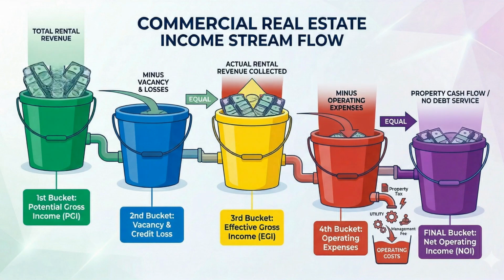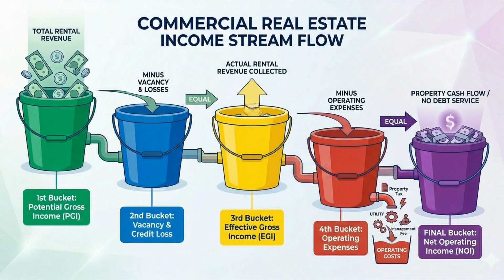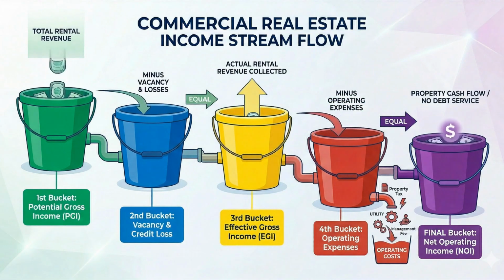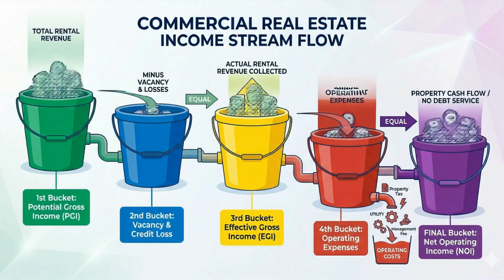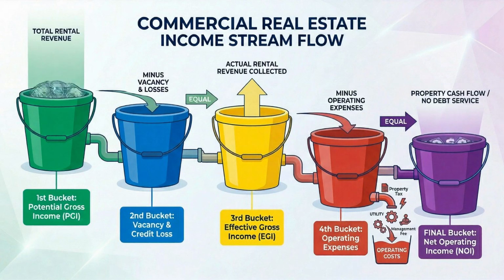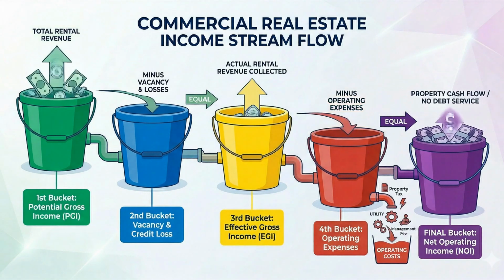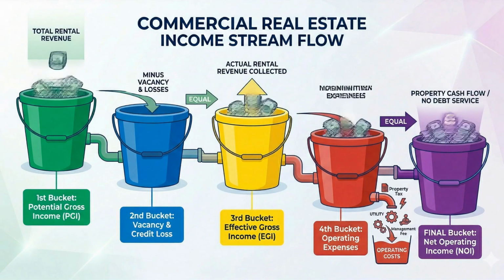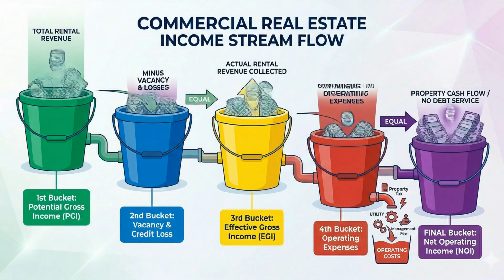Commercial Real Estate Income Stream Flow Explained | PGI, EGI, Operating Expenses & NOI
The main point of this video is to teach Cap Rate through NOI. NOI is more confusing than Cap Rate because of what I like to think of as sorting data. I call it sorting data because that's what appraisers and investors actually do.

Each bucket is simply a category you sort income and expenses into as you work your way down. These steps can be confusing for many people, which is why I'm explaining the concept using the bucket method. By breaking the concept into parts, a student can learn how income moves through a commercial property—from Potential Gross Income (PGI) all the way to Net Operating Income (NOI).
Topics covered include:

✅ Potential Gross Income (PGI)
✅ Vacancy and Credit Loss
✅ Effective Gross Income (EGI)
✅ Operating Expenses
✅ Debt Service (Mortgage Payments)
✅ Net Operating Income (NOI)

We also discuss where real estate professionals obtain income and expense data, including rent rolls, leases, market surveys, CoStar, LoopNet, commercial brokers, property managers, operating statements, and expense guides.

This video is designed for:

* Real Estate Finance students
* Real Estate Appraisal students
* Commercial Real Estate students
* New investors
* Brokers and agents learning investment analysis

Understanding NOI is essential because it is one of the primary drivers of commercial property value and is a key component of the income capitalization approach.